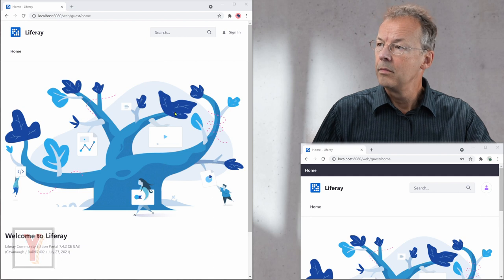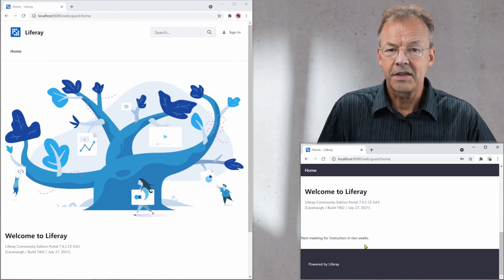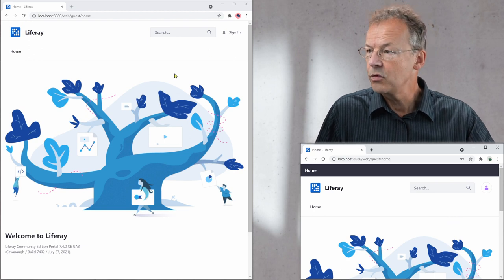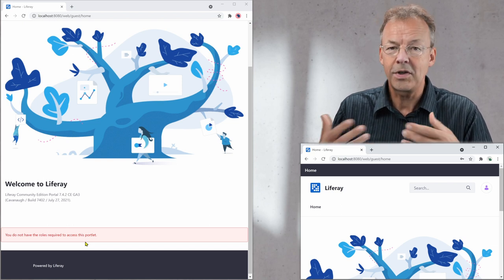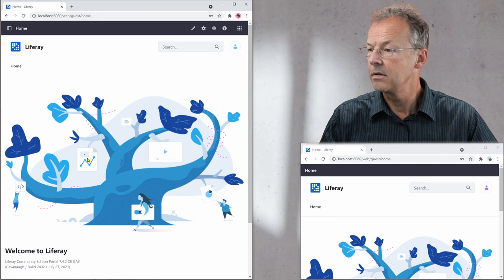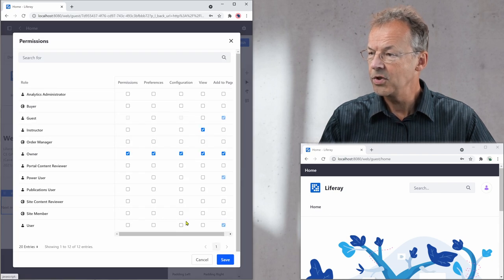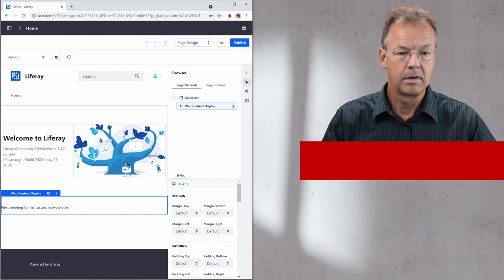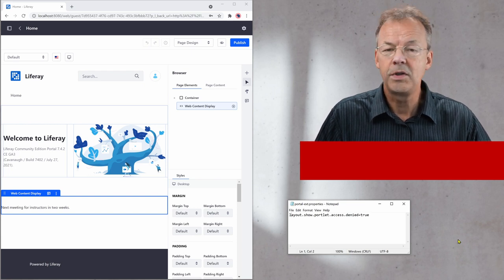How to REALLY Hide Portlets in Liferay Portal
How to prevent the 'You do not have the roles required to access this portlet' message in Liferay? The message "You do not have the roles required to access this portlet" is shown in a red frame when a Liferay portlet is hidden from a user by retracting the view permission. In this video we show how to remove this message and hide the portlet completely.

This is Video Number 8 in the series on Liferay Portal.

0:00 - Introduction
0:45 - Problem Statement
1:43 - Solution: Configure Portal Ext Properties
3:15 - Conclusion